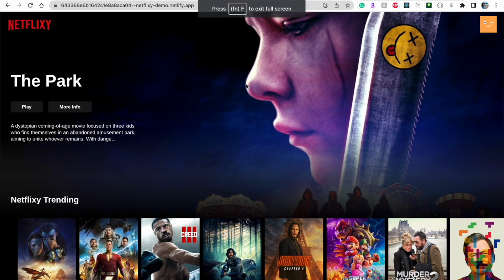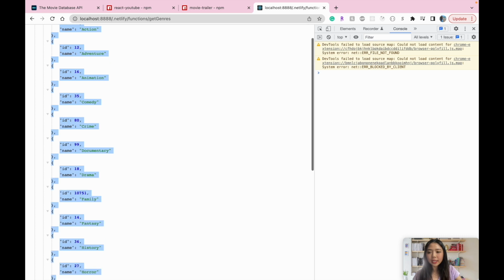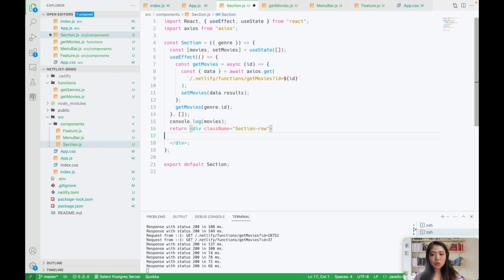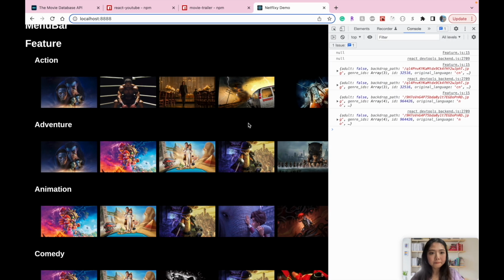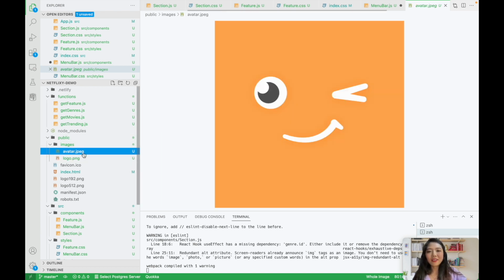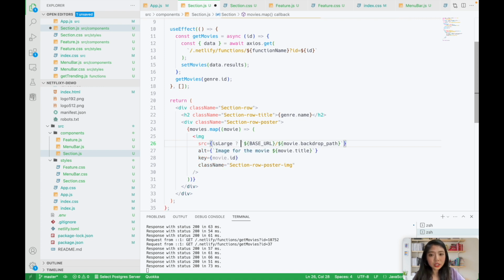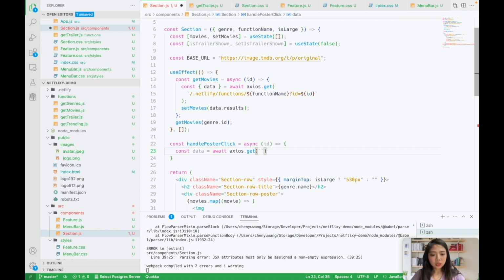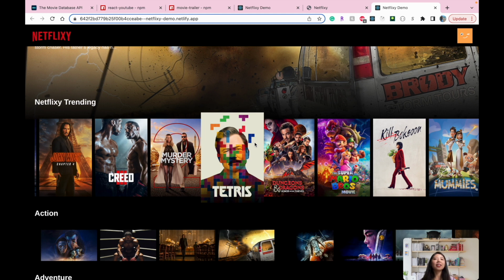2 Hours to Build a Netflix Clone? - React, TMDB & Netlify Functions Code Along!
Interested in learning how to create a Netflix clone in less than 2 hours? Then this video is for you!

In this super quick and easy tutorial video, I'm going to show you how to build a basic Netflix Clone using React, TMDB & Netlify Serverless Functions and deploy your project on Netlify. By the end of this video, you'll have everything you need to create a functional Netflix clone in no time at all!

Welcome to code along with me! 🤗

🌟 Video Contents 🌟
⌨️: (0:00:28) Netflix Clone Project Demo
⌨️: (0:02:29) Get TMDB API Key
⌨️: (0:02:56) Create REACT App
⌨️: (0:05:41) Create netlify.toml file
⌨️: (0:06:25) Create netlify serverless functions
⌨️: (0:15:48) Build the movie sections (rows) component
⌨️: (0:40:20) Build the feature (billboard) component
⌨️: (0:57:58) Build the menu bar component
⌨️: (1:05:59) Build the trending section component
⌨️: (1:19:06) Add movie trailers
⌨️: (1:38:54) Deploy your app to Netlify